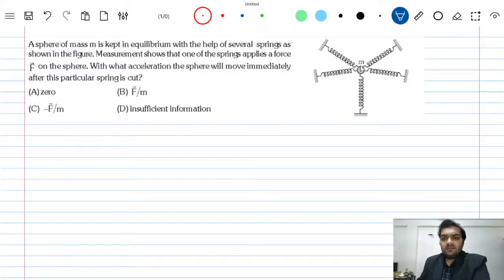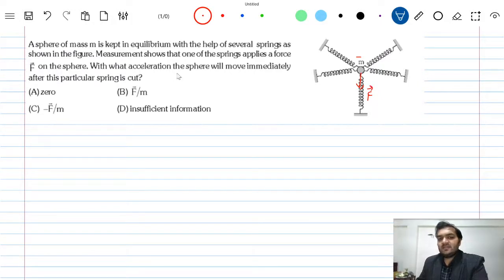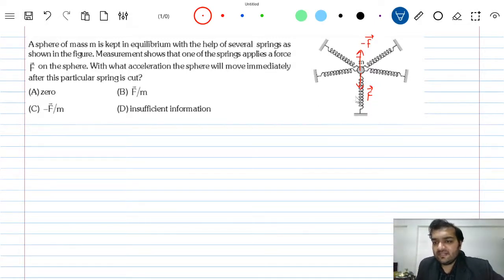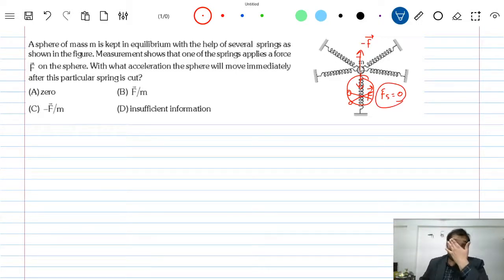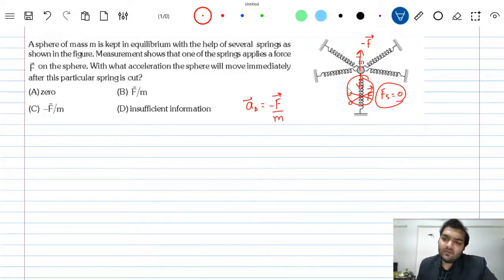EX 1 PROB 11